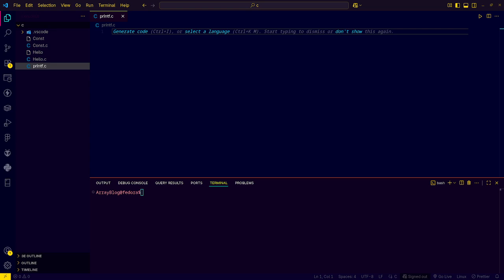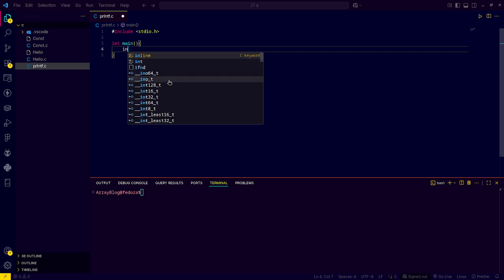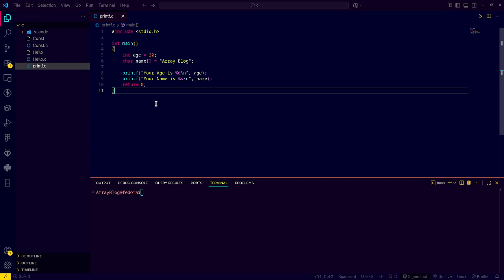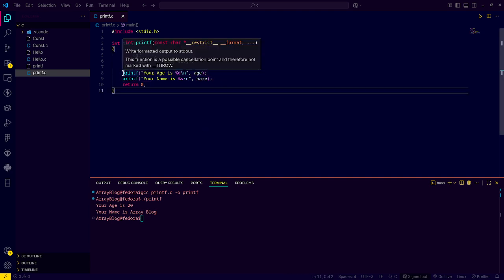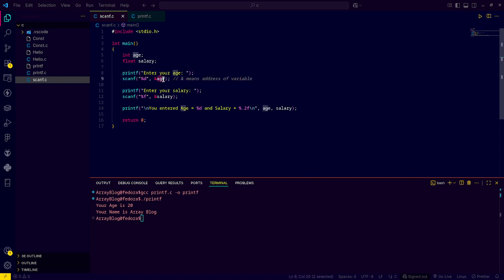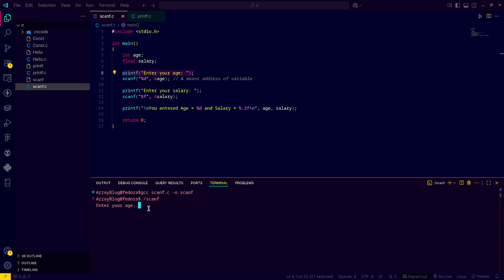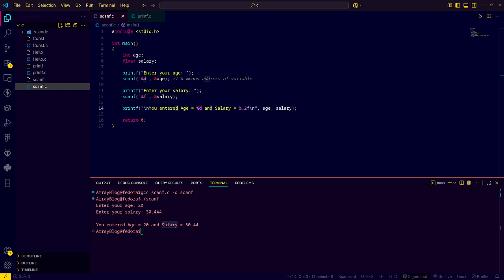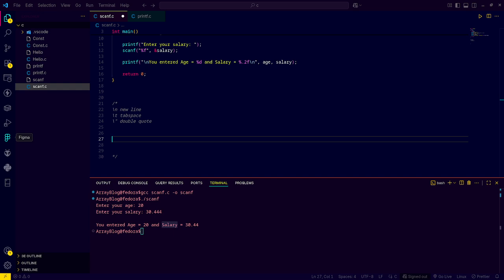C Programming Functions Every Beginner Must Learn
Learn the essential functions in c programming that every beginner should know when starting to code. In this c tutorial, we will cover the basics of the c language and provide a comprehensive overview of the most useful functions for coding basics and c projects. Whether you are a beginner looking to learn c or an experienced programmer, this video will provide you with a solid foundation in c programming and help you understand how to apply these functions in real-world scenarios. With this knowledge, you will be able to tackle more complex c projects and continue to improve your coding skills. By the end of this video, you will have a thorough understanding of the c language and be able to start building your own c projects with confidence. If you are new to coding for beginners, this video is a great place to start and will provide you with a clear understanding of the fundamentals of c programming.

We’ll cover:
✅ What is printf() and how to display output
✅ What is scanf() and how to take input from the user
✅ Format specifiers (%d, %f, %c, %s, etc.)
✅ Practical examples with explanation

This tutorial is beginner-friendly and will help you understand how to interact with users in C programs.